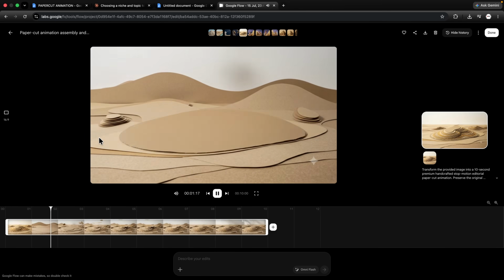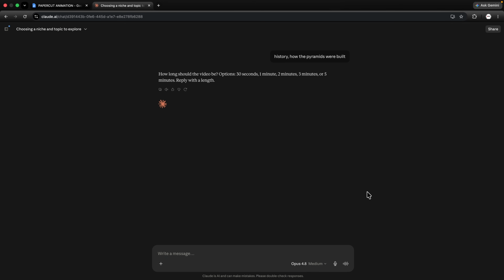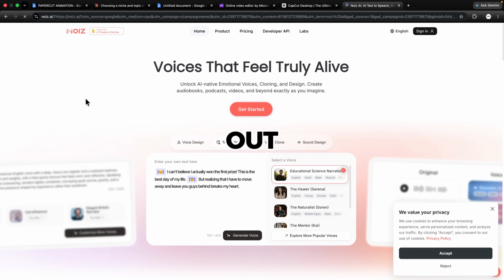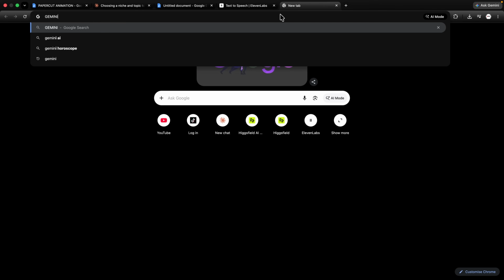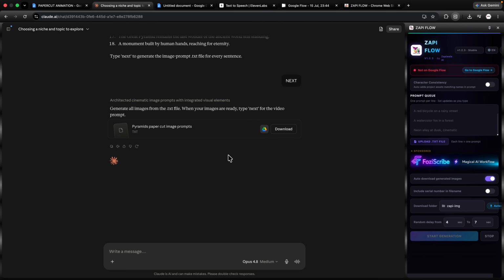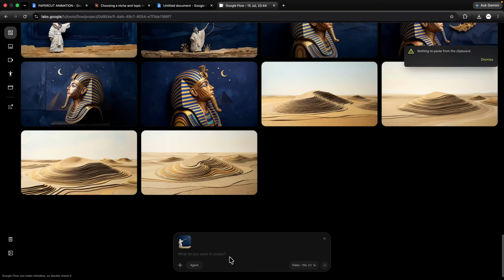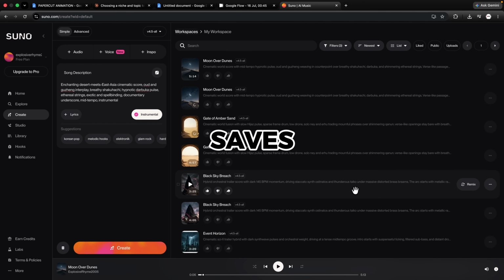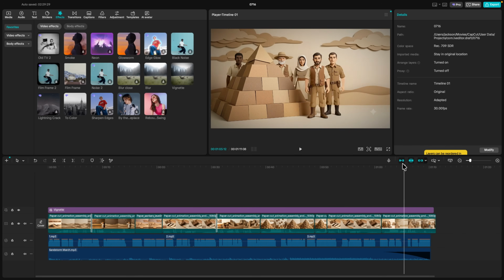Create FREE & UNLIMITED VOX-Style Videos on AUTOPILOT With Claude ( Free plan )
I built a fully automated Vox-style motion graphics pipelines into a single Claude prompt that can generate animations timed to your voiceover automatically.

🔥 What You'll Learn:
✅ How to create Vox-style motion graphics using AI
✅ How to install and use the Claude Vox Video Pipeline **prompt**
✅ Generate AI images automatically from your script with a **prompt**
✅ Create professional documentary visuals without After Effects
✅ Generate perfectly timed AI video clips using a **prompt**
✅ Assemble everything inside CapCut or Premiere Pro
✅ Reduce production time while maintaining high-quality results